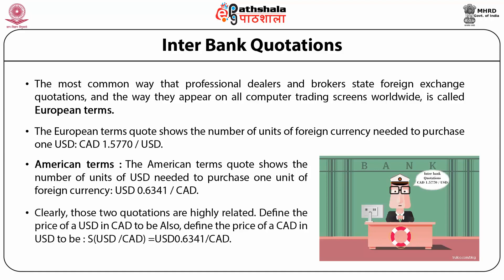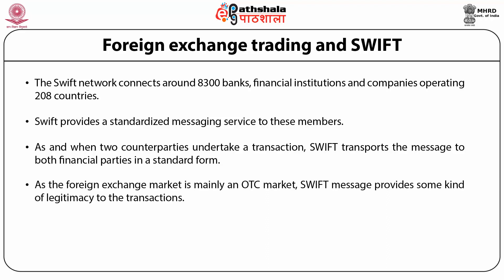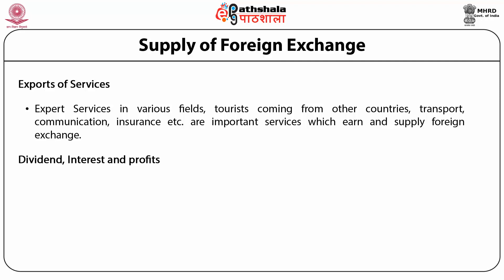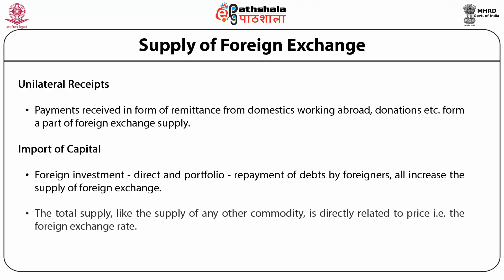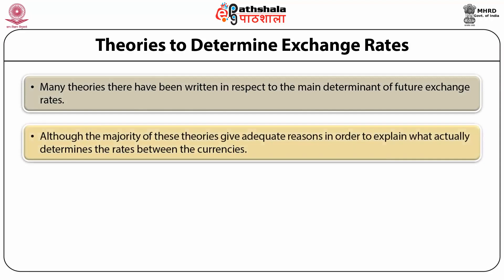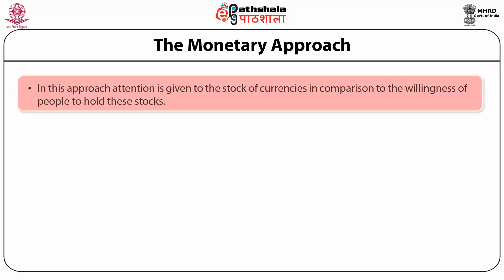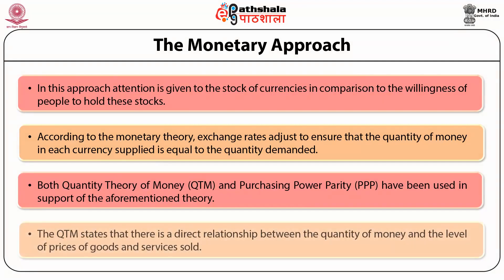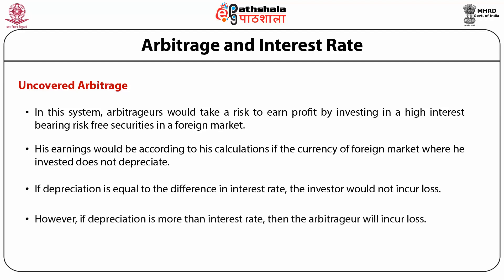Management P08 M16